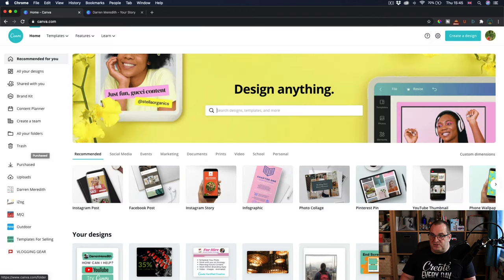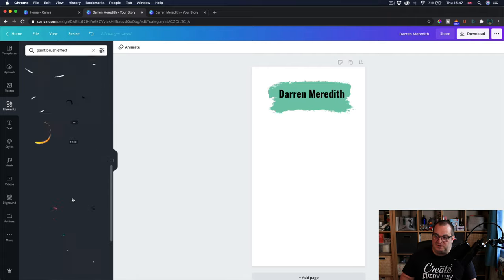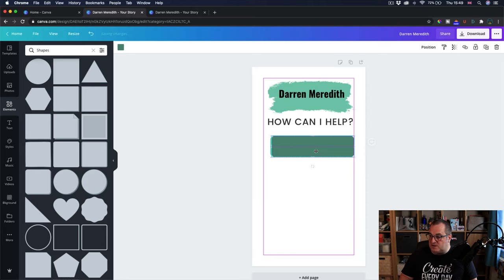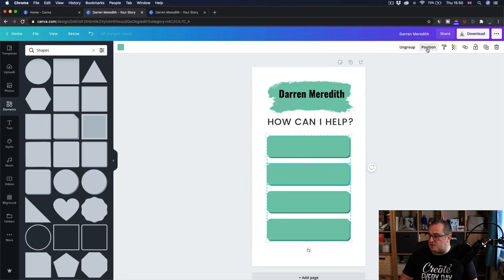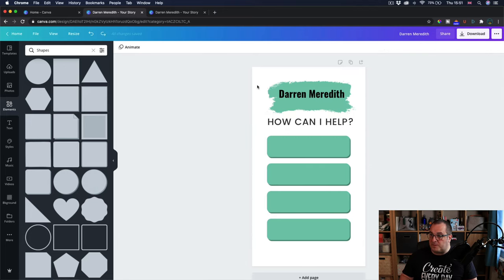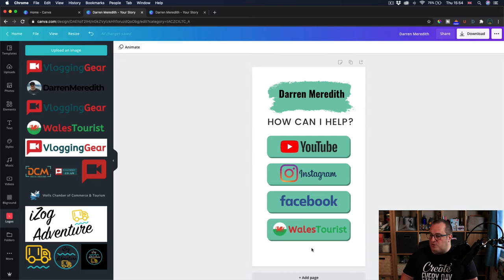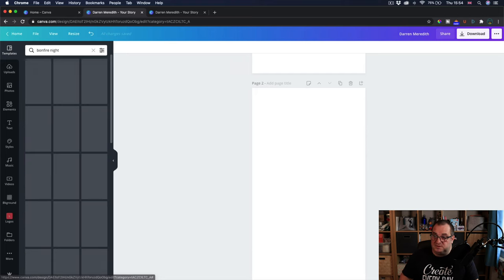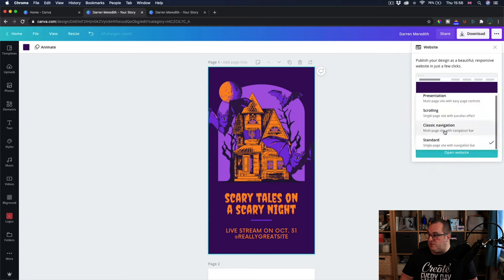How To Add More Than One Link To Instagram Bio - Using Canva!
Do you want to Add More Than One Link To Instagram Bio? This also works in Twitter, Facebook and LinkedIn. Canva Content Planner Tutorial - Schedule Your Content Easily

Do you want to know how to add more than one link to instagram bio? or maybe you just want to use a link on other profiles. If you only get to add one link, this is the link you need to create.

You might have used a linktree instagram link but with Canva you can create a mini website that is better looking and you can choose what you want to add and how you want to add it.. Easily add multiple links with this instagram bio ideas hack.

Once you have set up this mini website, you can share the link in multiple palaces and even update it without having to then update the URL. It's a great way of connecting your audience to other offerings.

I use a redirection service called pretty links to add this domain redirect that links to the URL that Canva gives. You can also use Geni.us link or bit.ly for a shorter url.

Try Canva for 45 days:
▶Canva 45 day Trial

Gear Lists
My Gear
YouTube Tools
Morning Fame
Website Creation
Create a Course

Darren Meredith
Canva Certified Creative